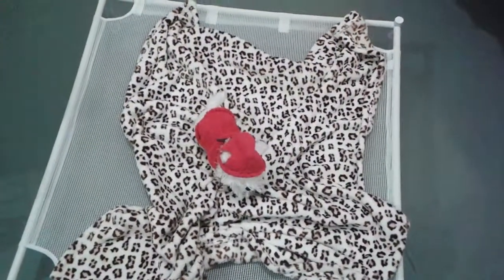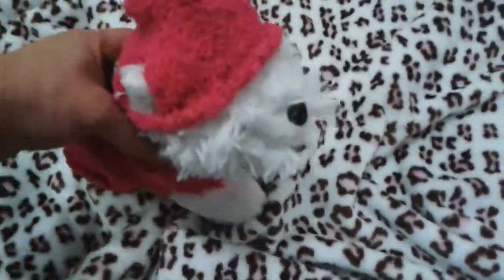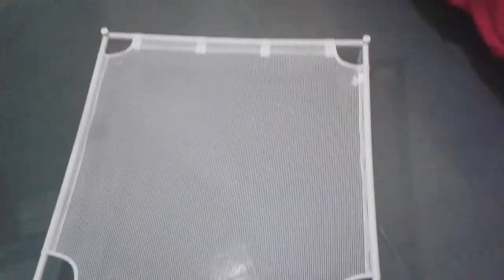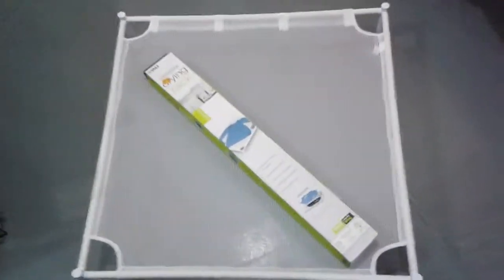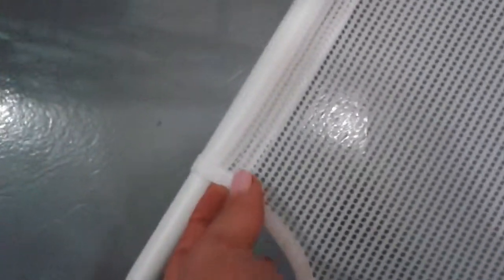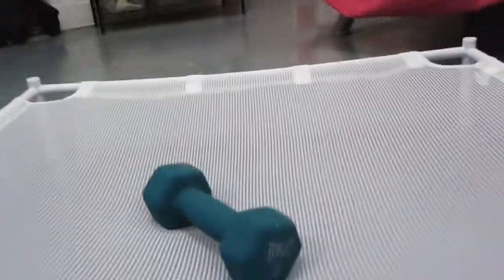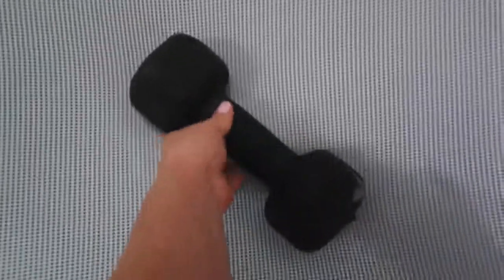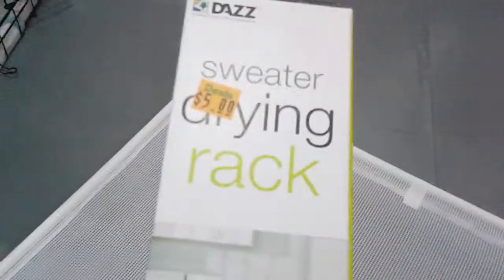DIY - $5 Small Dog Cot - Budget Friendly Life Hack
If you have a dog that is under 10 lbs and you want to save money on a dog cot this budget friendly life hack may work for you.  This is where I bought it